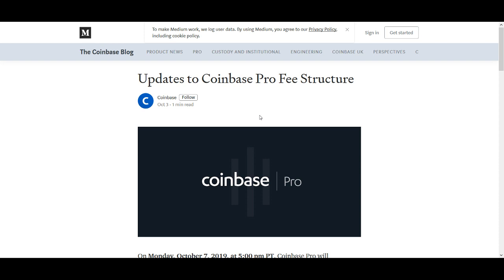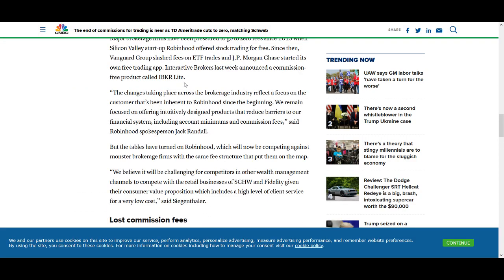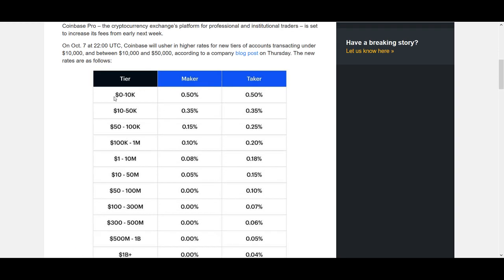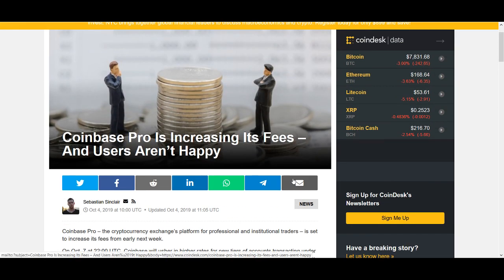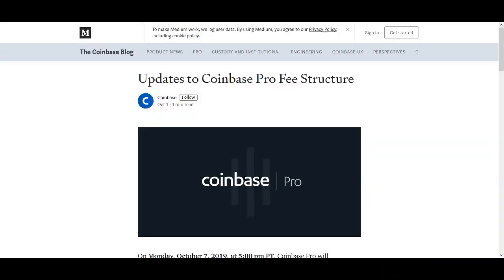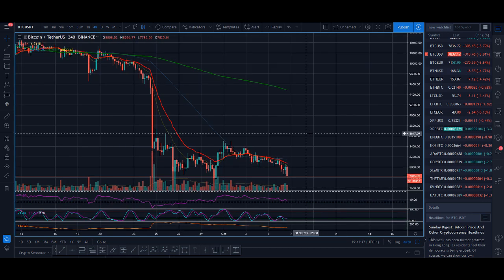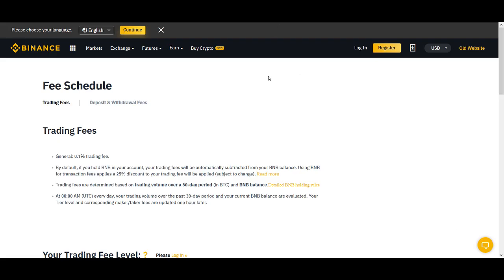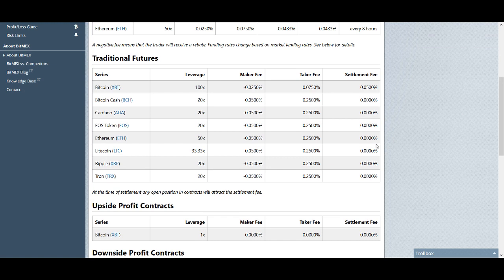BEST CRYPTOCURRENCY EXCHANGES FOR TRADING AND INVESTING?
After many requests, I have finally decided to create an educational group. I will be sharing with you exactly how I successfully trade the crypto markets, which I have shown you live on my Rockstar Trading Youtube channel. I will be releasing weekly educational video from basic of trading like risk management, candlestick, trend, moving average, RSI to my advanced secret trading strategy like elliot wave and fibonacci strategies. I will also be posting regular trades, crypto update, altcoin reviews, requesting content, new video suggestions and livestream. If you have any question about the trading lessons, you will have the opportunity to ask me questions to help you becoming a successful trader. Don't get me wrong trading is hard but once you get it, trust me, it is the best feeling in the world and words cannot describe how it feels when you can make money from trading. JOIN THE GROUP NOW FOR EARLY ACCESS FOR AS LOW AS $9.99 [HURRY BEFORE OFFER ENDS]

♥ BTC: 17isdB1axM3VB4w6kT4w53Kh7SHE24MeBv
♥ ETH: 0xb35c7a69c0f1aed0e017bf3f2e335868d82b01ef
♥ LTC: LayvBFb9dntcSsQrb8dKoWqd4B4mL8sooK

I use TRADINGVIEW for my charts. I think they are the best for charting services. They have great tools and a lot of coins. You can use this link to get 30 days free trial If you use this link to sign up for 30 days, email me to find out about a cool little trick to get a huge discount!

My preferred exchange for altcoins is BINANCE. There are many exchanges that get hacked and do not have high trading volume, so please do your own research before transferring your money to the exchange. If you would like to join binance here is a

Regards,
Rocko